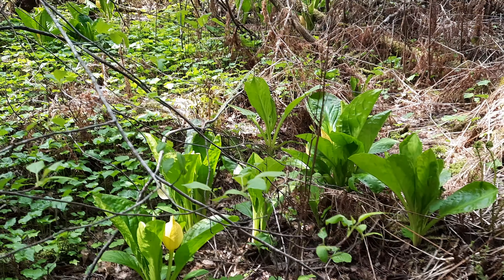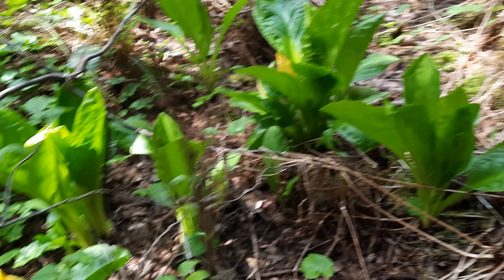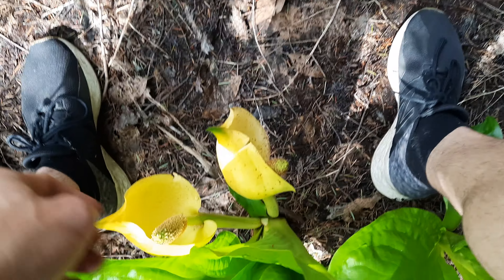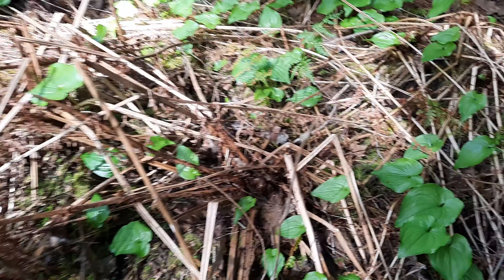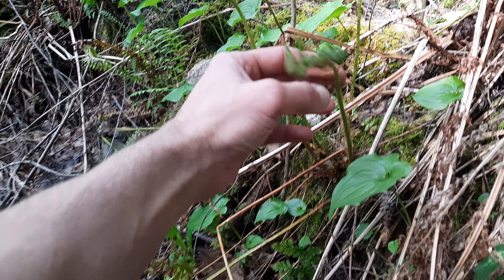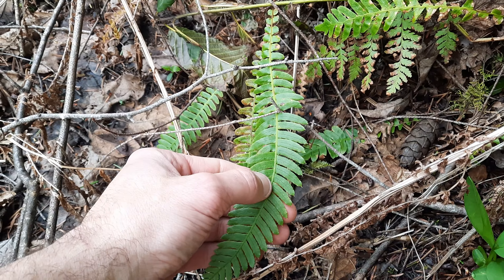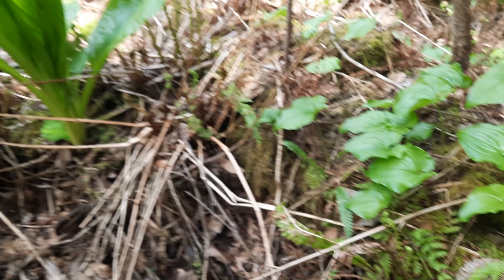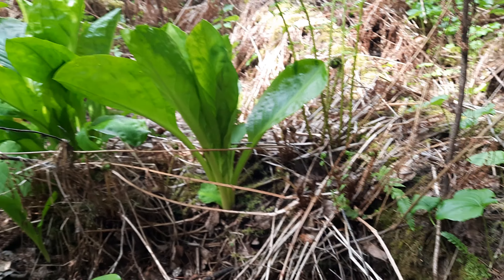More PNW Native Plants!